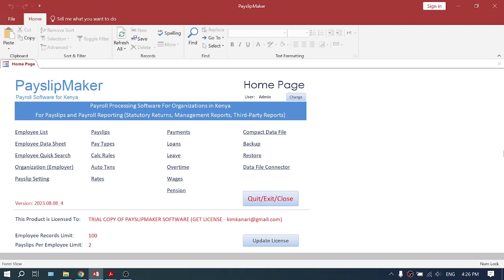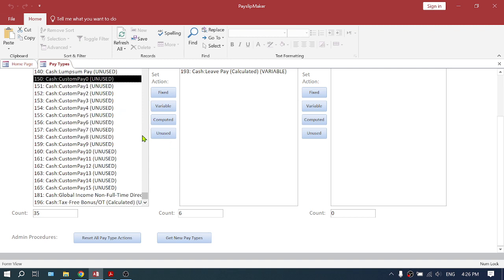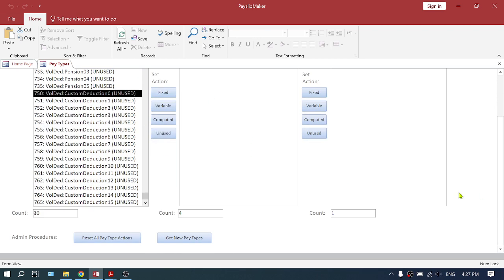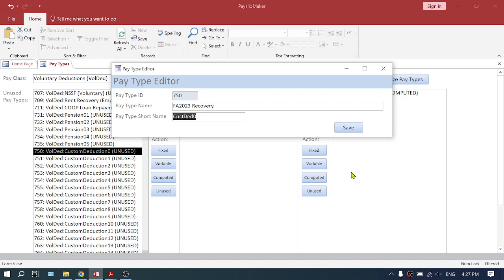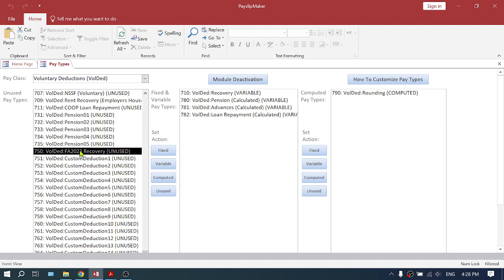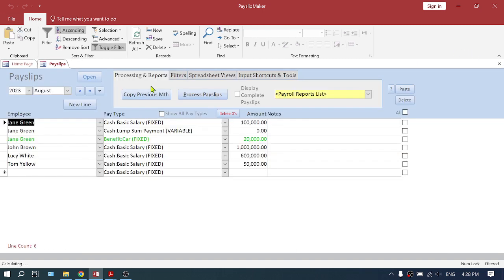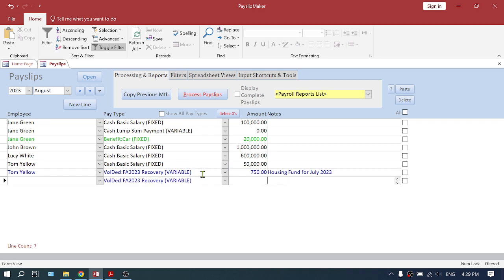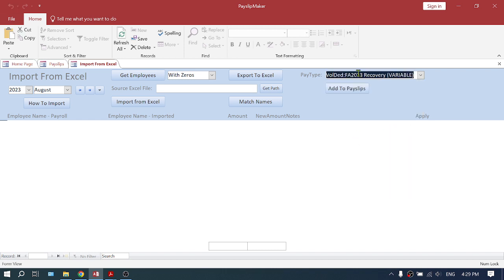How to Rename and Activate a Customizable Pay Type